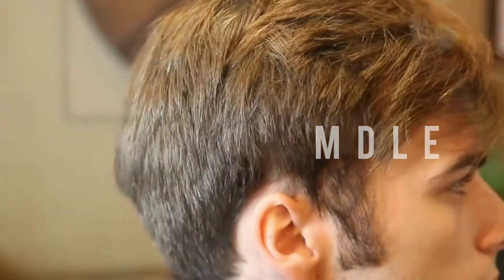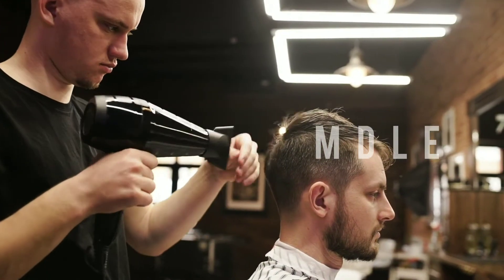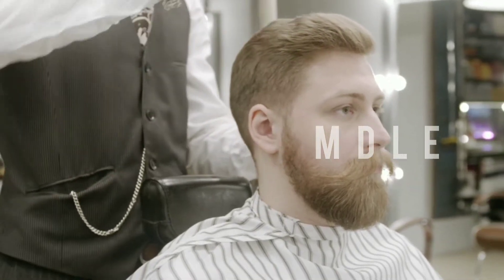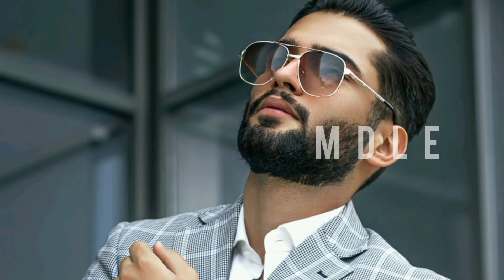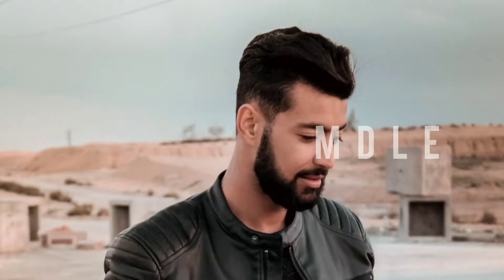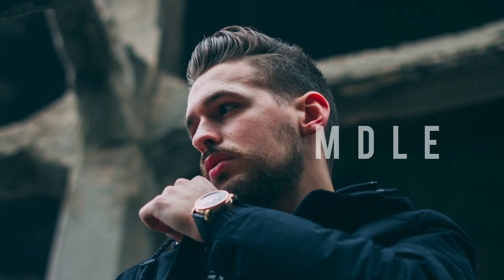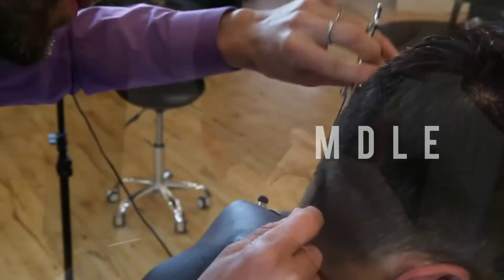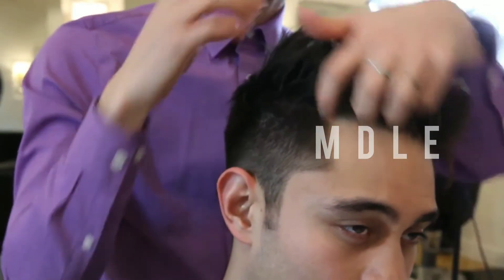Unlocking Incredible Hair: 5 Steps to Awe-Inspiring Locks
Want hair that turns heads? Unlock incredible hair with these 5 simple yet powerful steps to achieve awe-inspiring locks.

From choosing the right products for your hair type to mastering proper washing techniques, this video has it all.

Discover the secrets to nourishing your scalp, protecting your strands from damage, and styling your hair like a pro. Whether you’re dealing with dryness, frizz, or just want extra shine, these tips will help you transform your hair game.